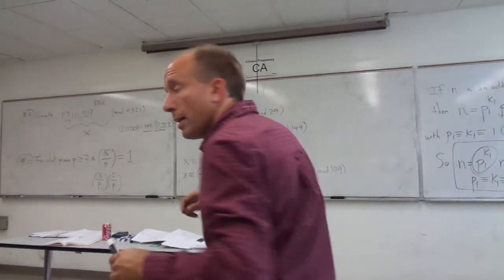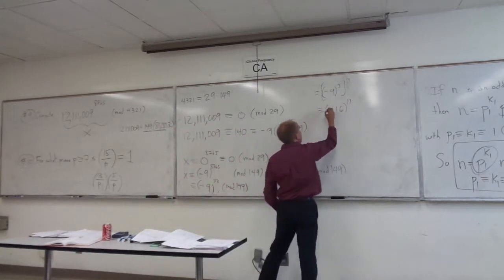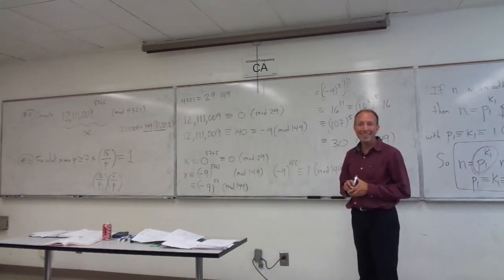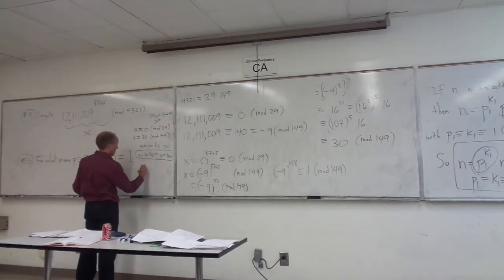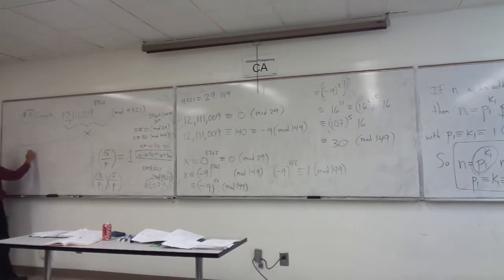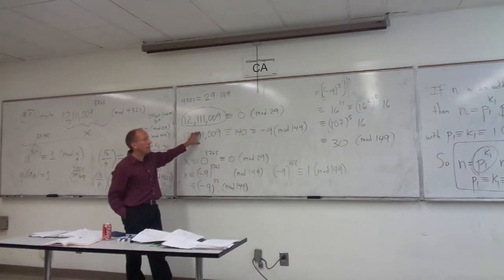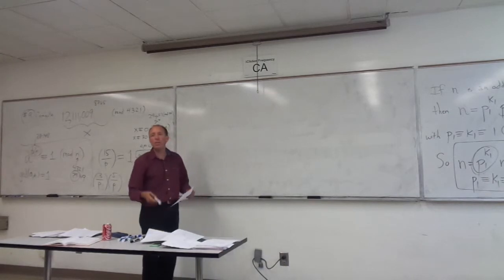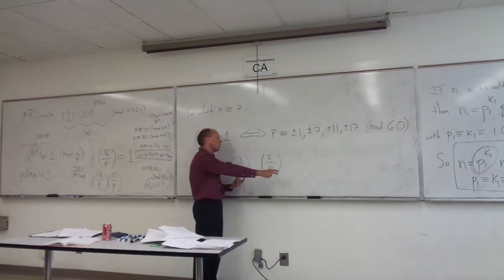Final Exam Review Session - Segment #6